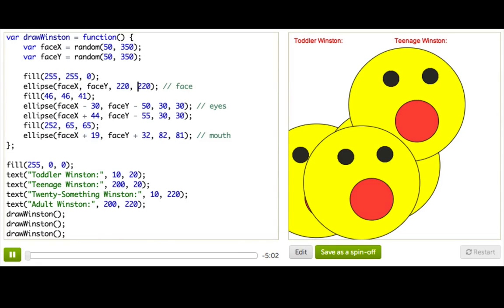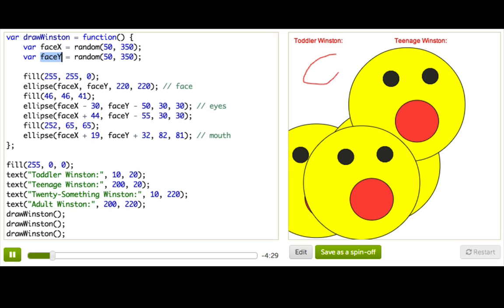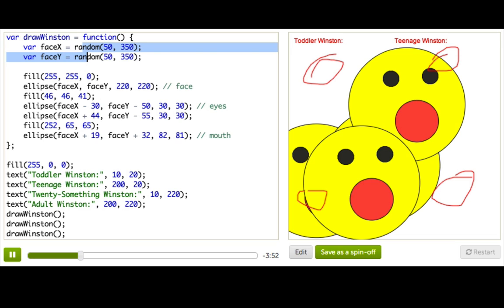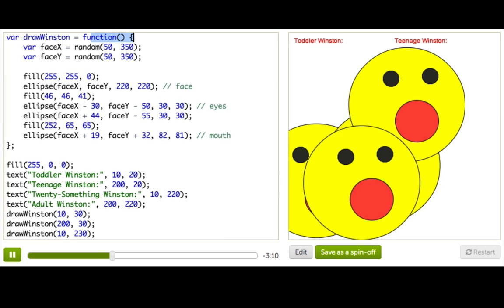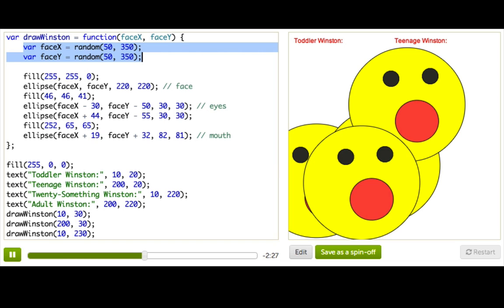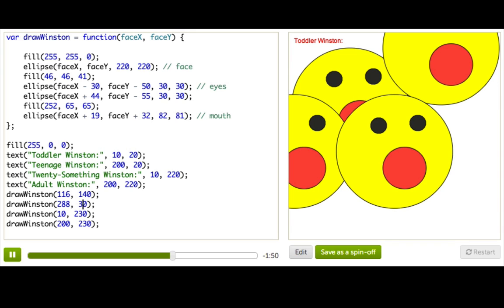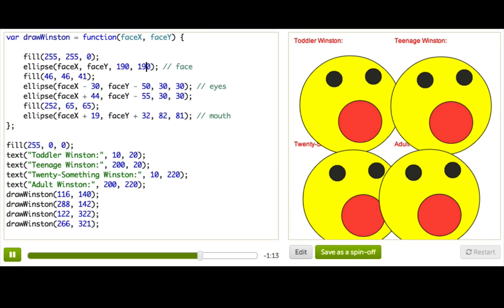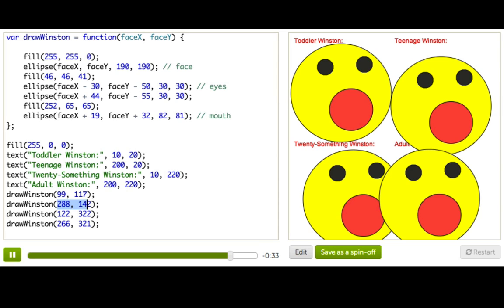Function Parameters | Computer Programming | Khan Academy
Pamela shows how you can pass parameters into custom functions, so that they can behave differently each time you call them.